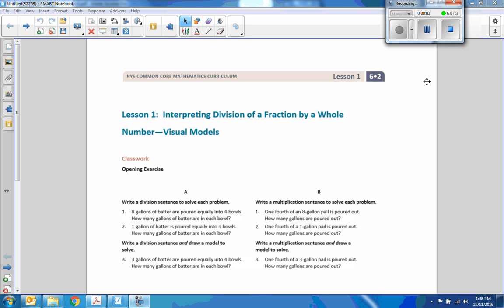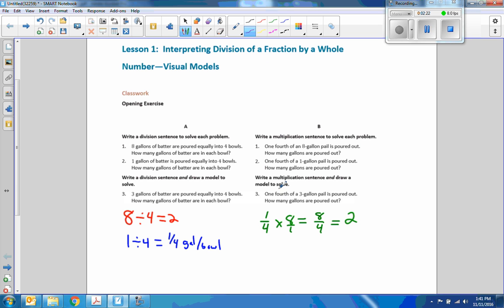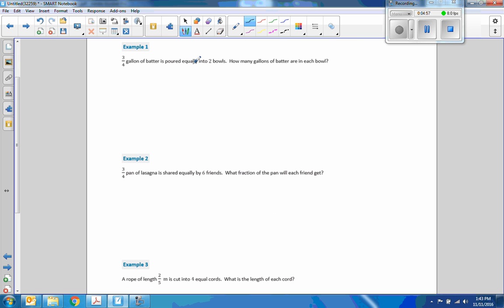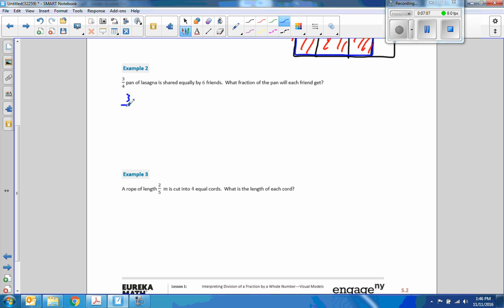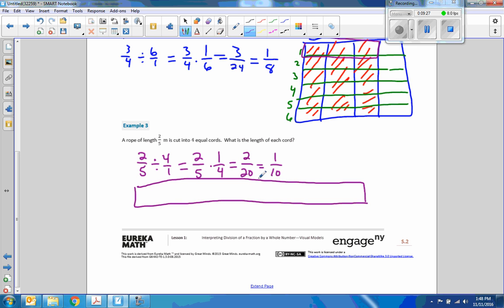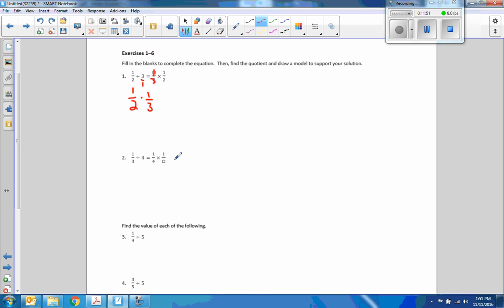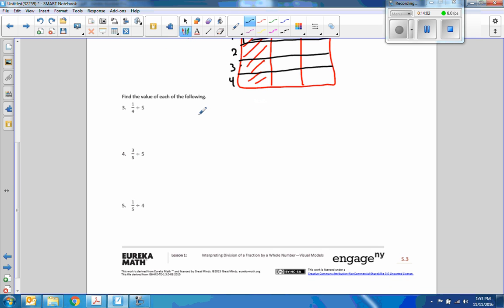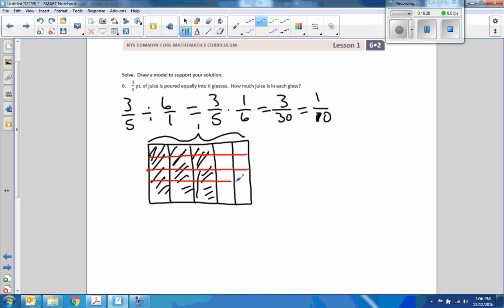Math 6 Module 2 Lesson 1 Video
Interpreting Division of a Fraction by a Whole Number - Visual Models